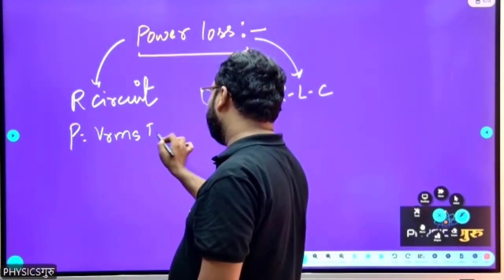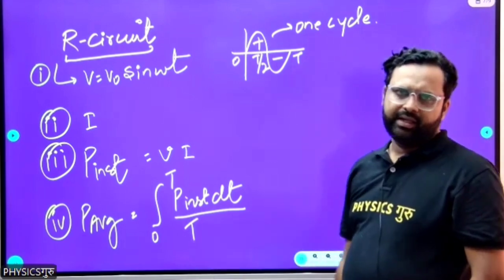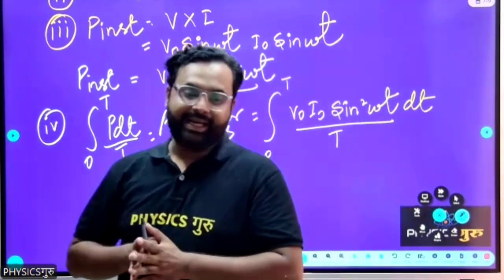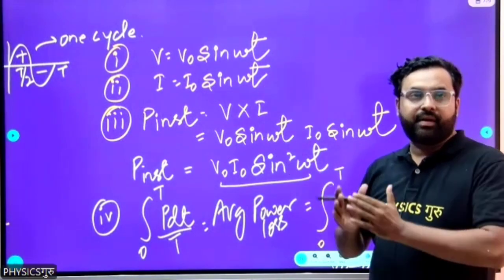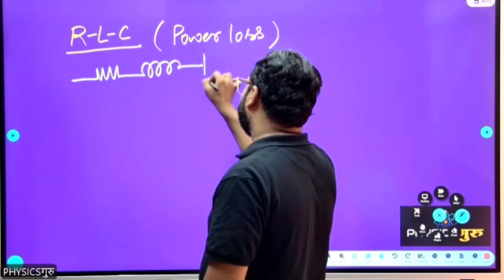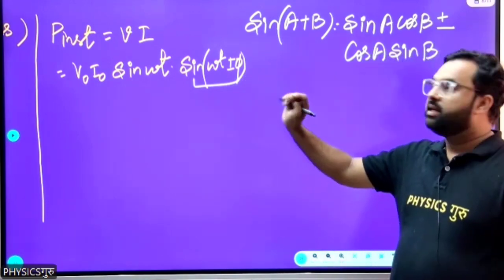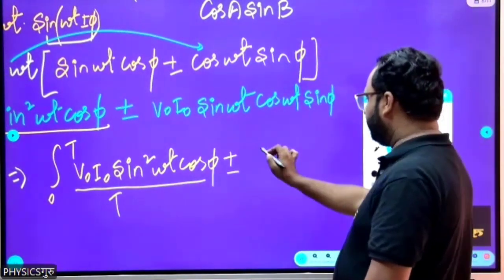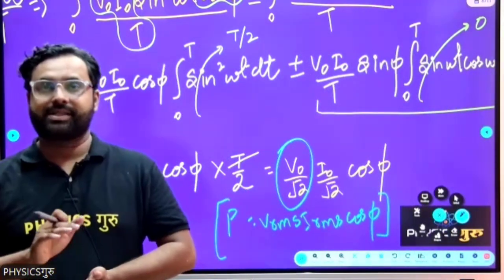power loss in ac circuits cbse 12#neet2025 iit jee#physics education physicsguru siddiqui sir